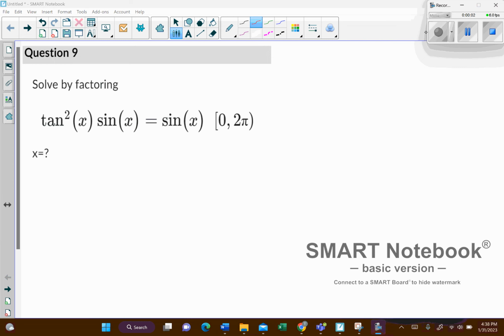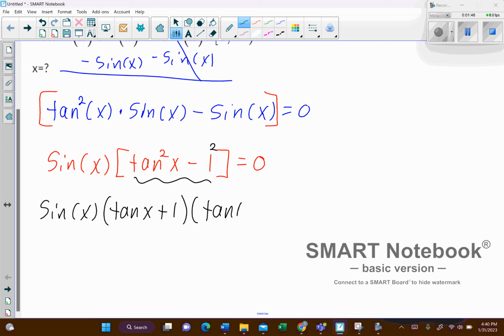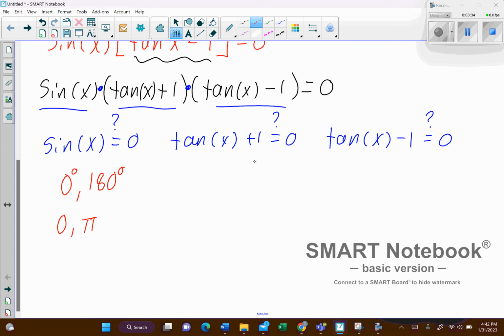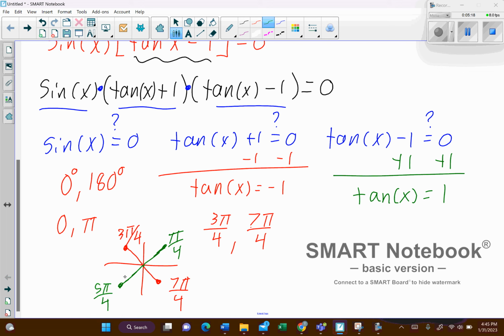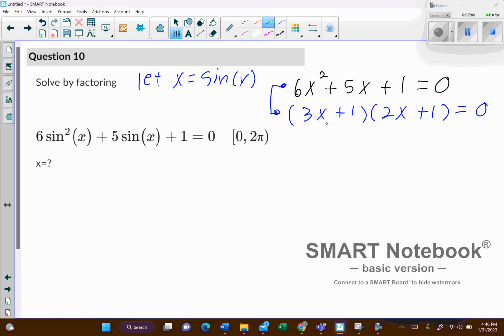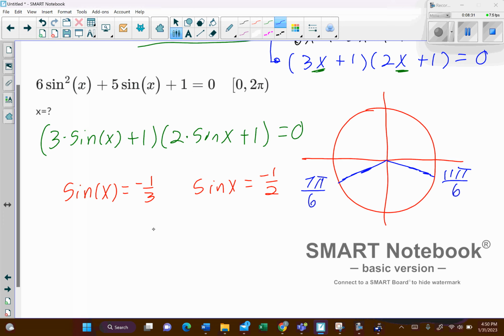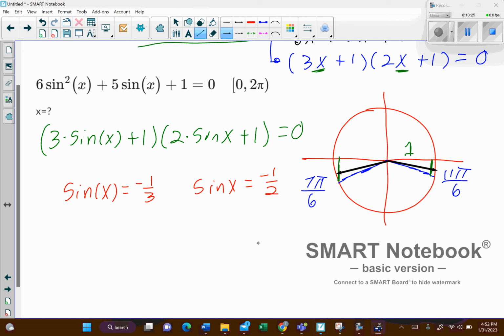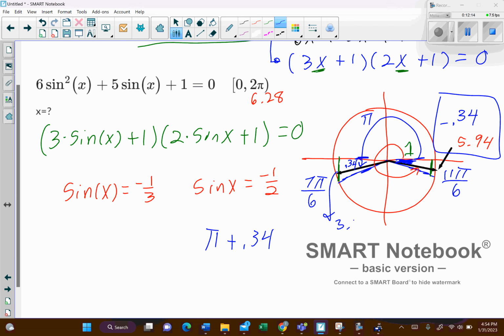2412 Trig pt 1 Q 9 and 10